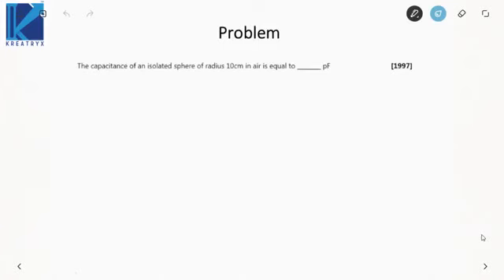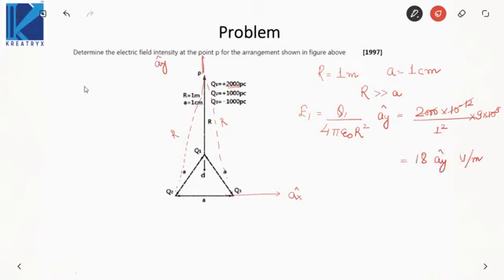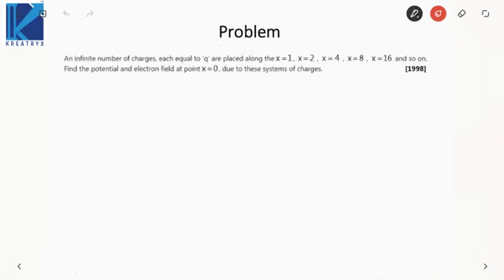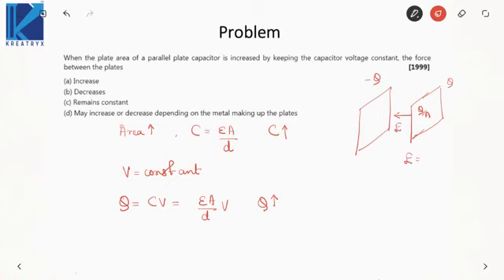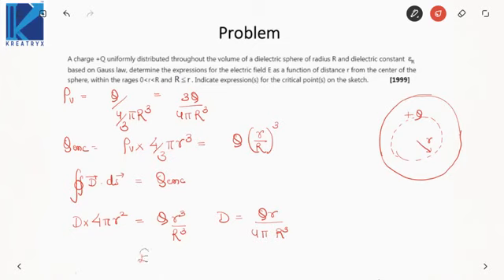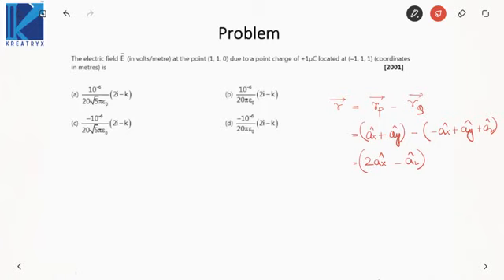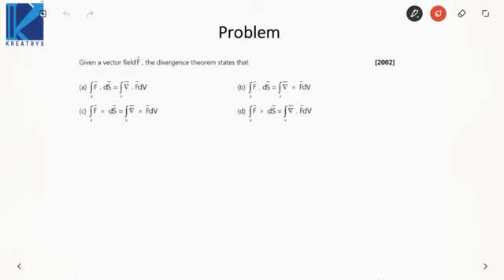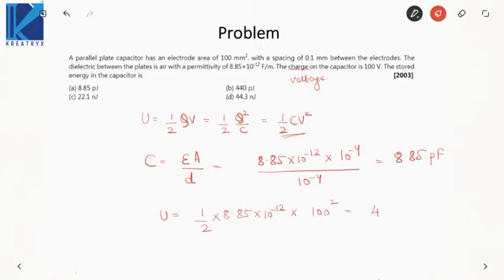EMT 2 GATE EE, ECE Problem Solving